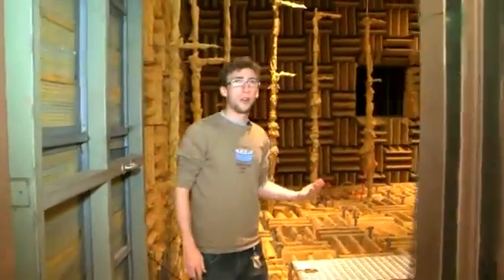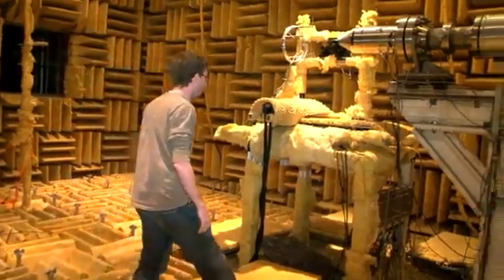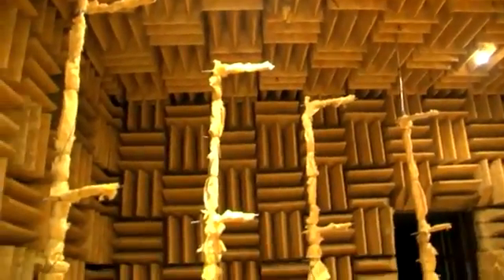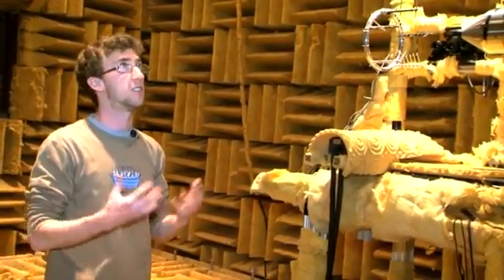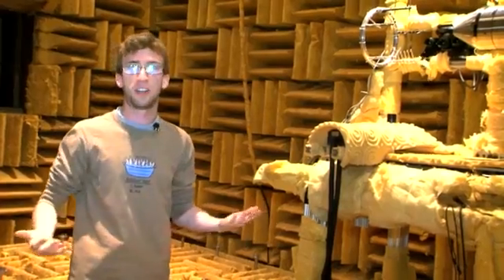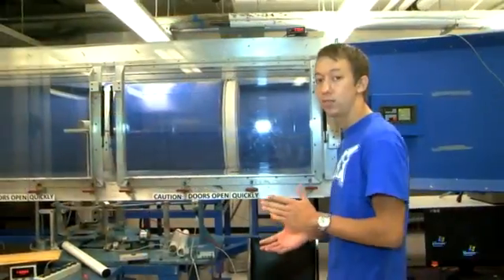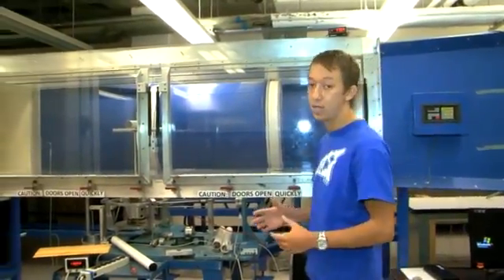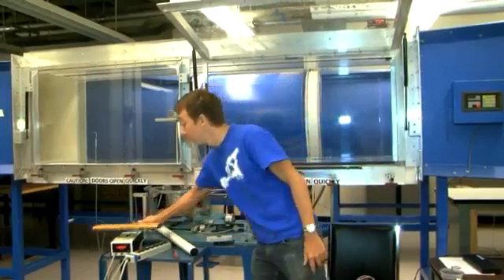Syracuse Aerospace Technology Jet Engines Video